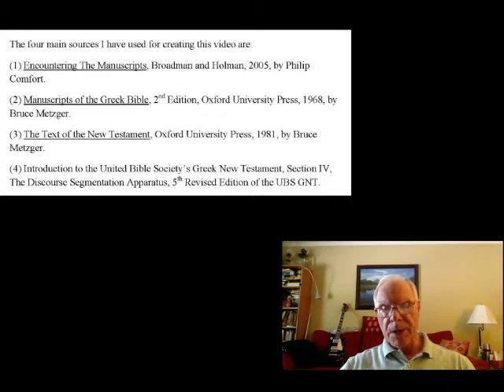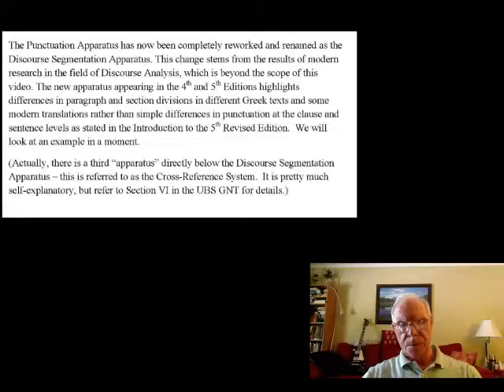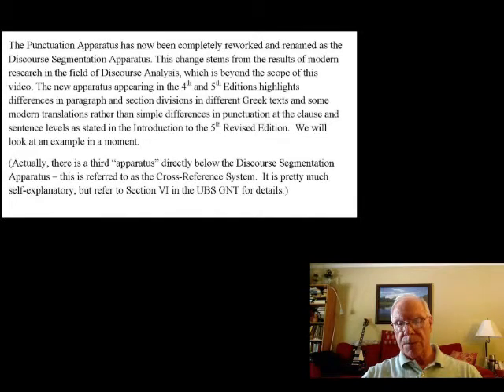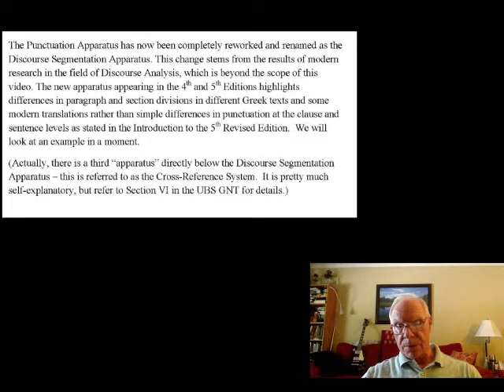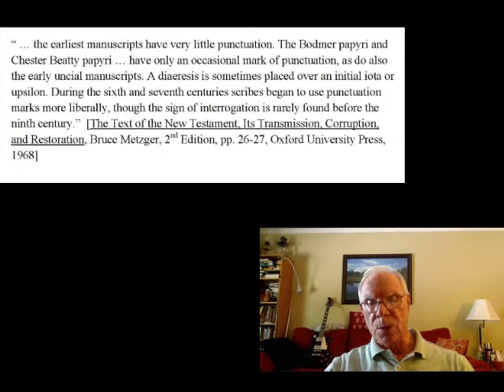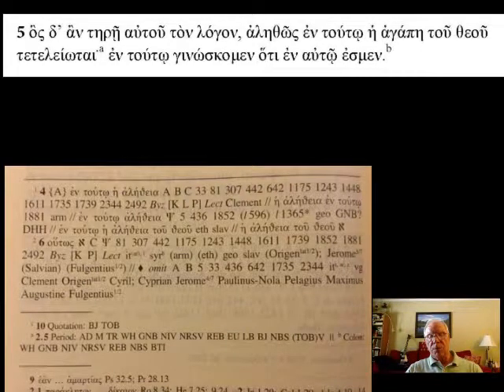Biblical Greek Tidbits 6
We briefly look at the Discourse Segmentation Apparatus of the UBS Greek New Testament.